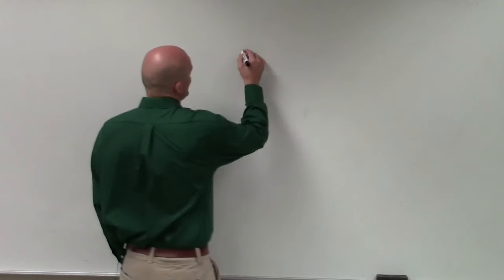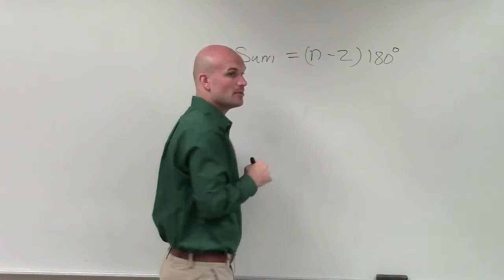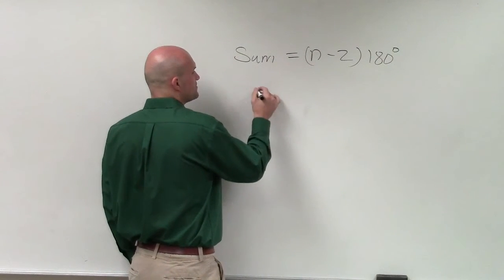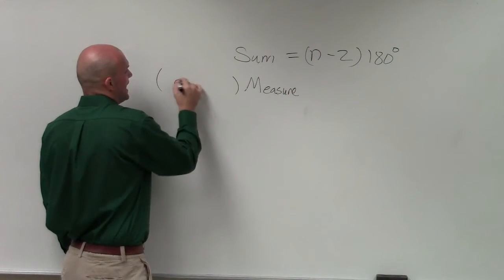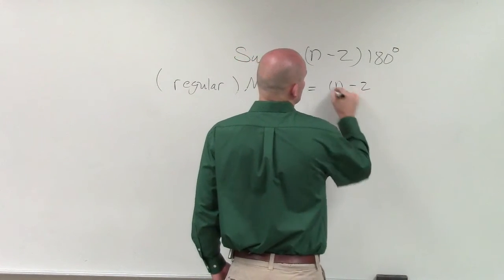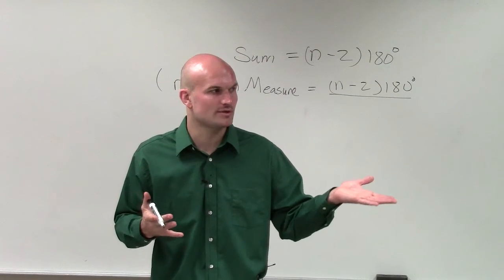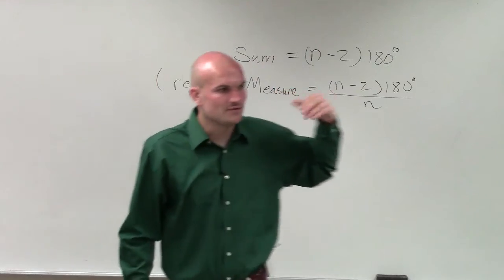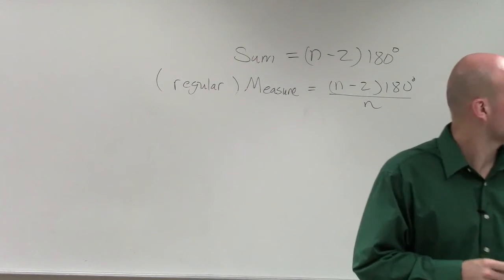What is the formula to find the measure of one interior angle